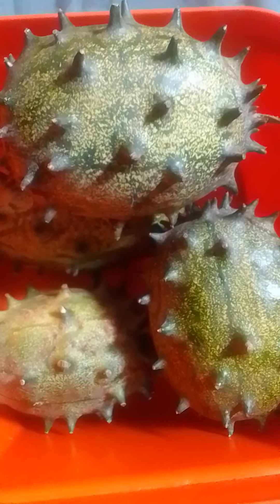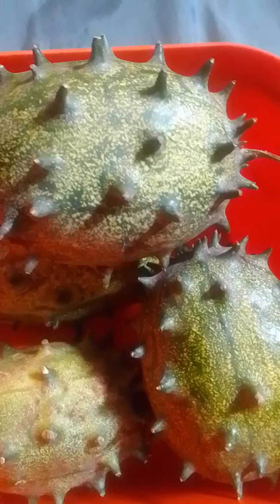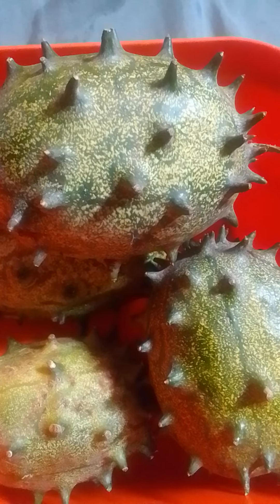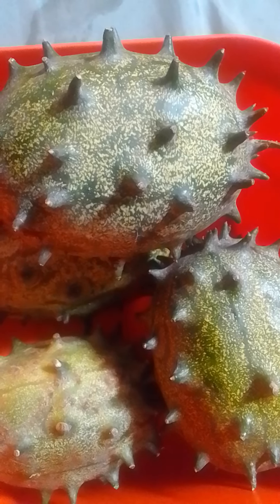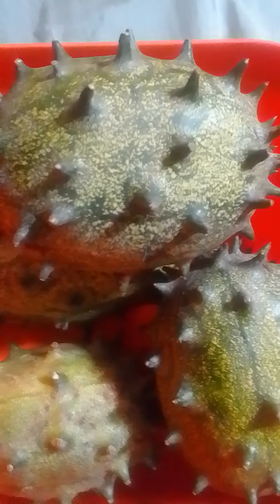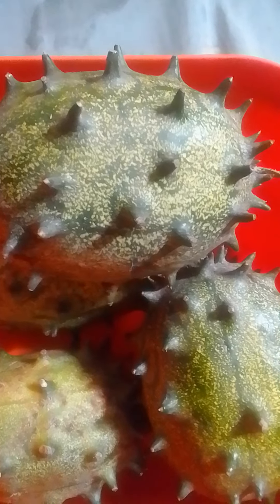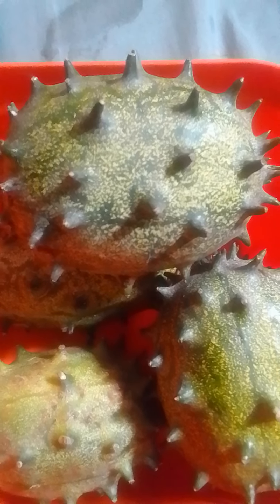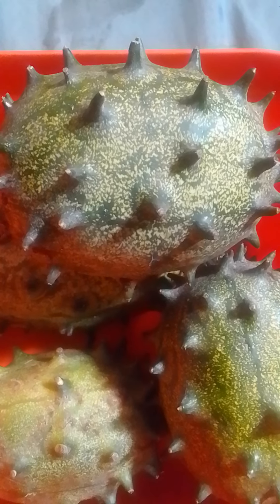kiwano melons/horned melon